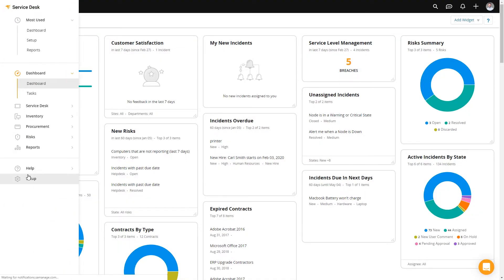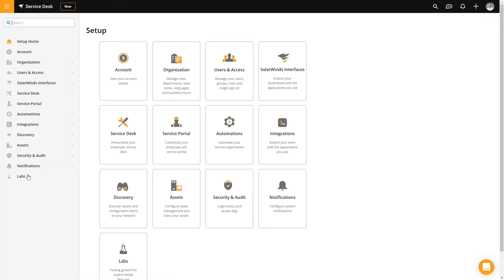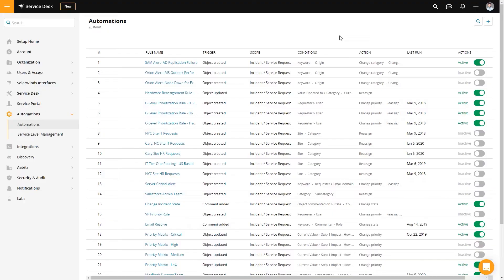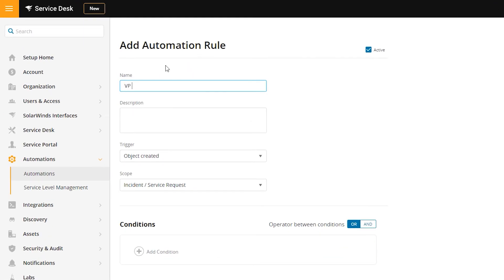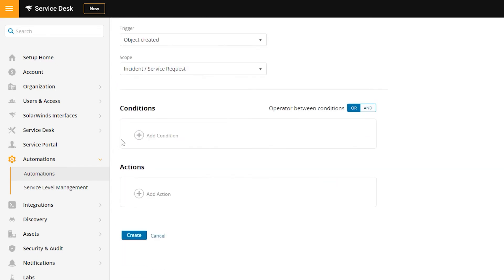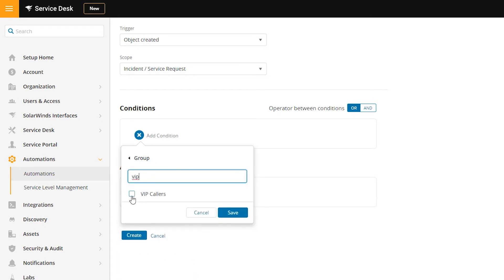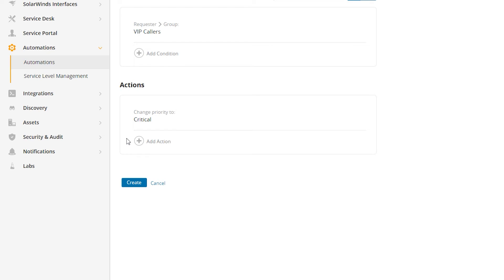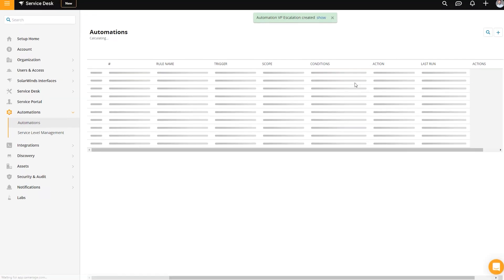Building Automation Rules in SolarWinds Service Desk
Automation continues to be a major trend in IT. Whether it's a small rule to send all hardware issues to a specific queue or a large rule which routes through several stages, automating as much as possible reduces the chance of human error.  Watch this video to learn how to create simple automation rules in your SolarWinds Service Desk solution.

SolarWinds® Service Desk is a cloud-based service management solution built to
streamline the way you provide support and deliver services to your organization.
Whether you have a small IT operation with basic IT ticketing needs or a large
enterprise with a complex IT infrastructure and mature processes, SolarWinds
Service Desk is designed to meet your current needs with the flexibility to scale and
support your future business requirements.